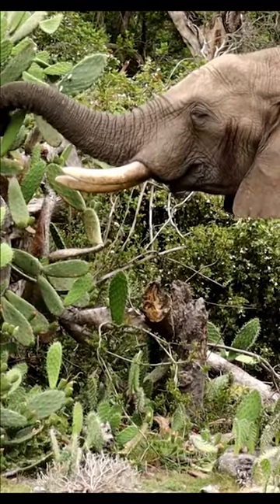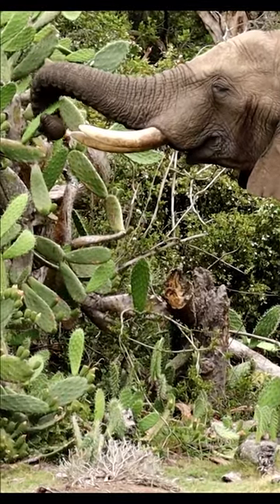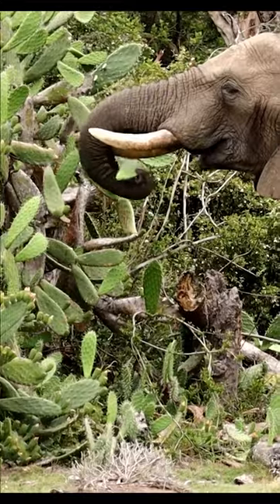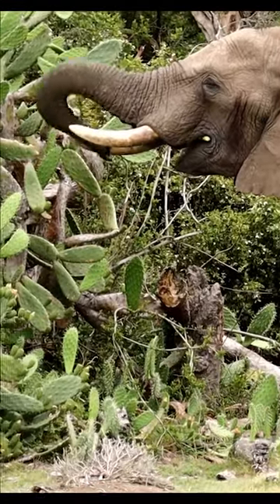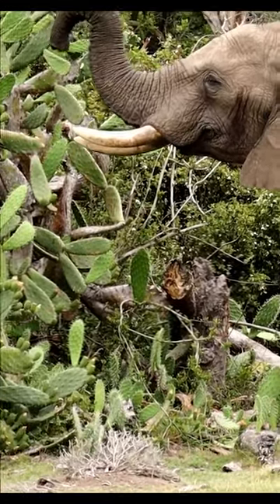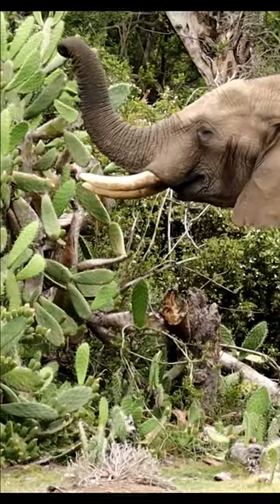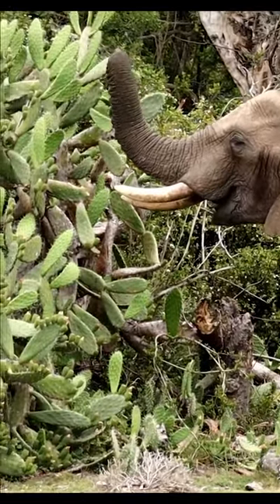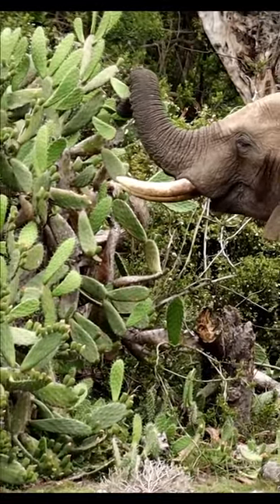Elephant Eats Cactus 🐘🌵💥😜